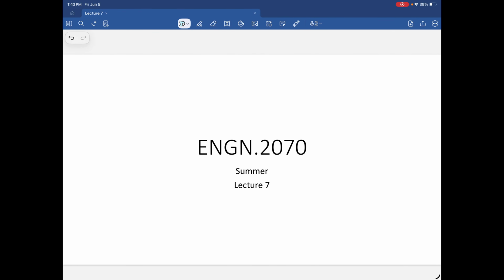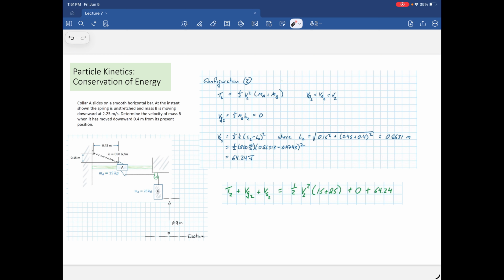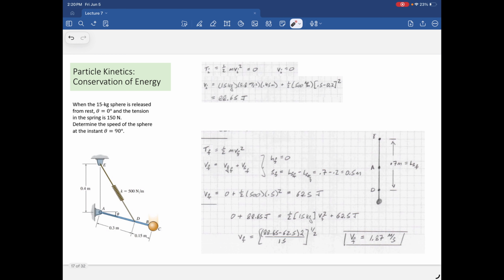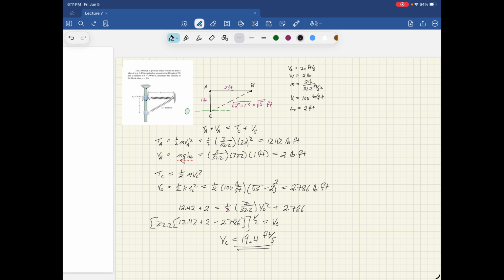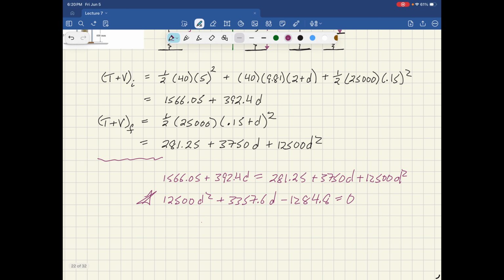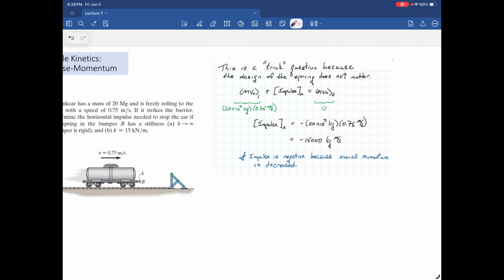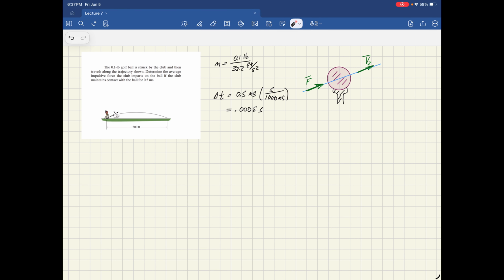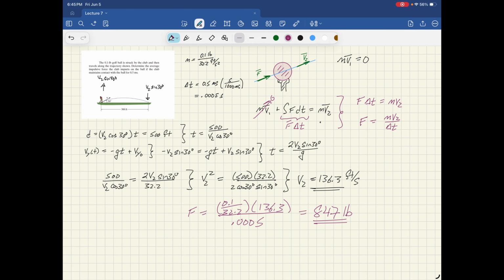June 5, 2026